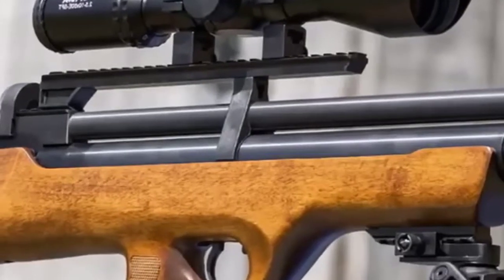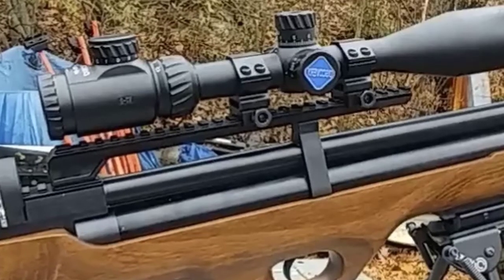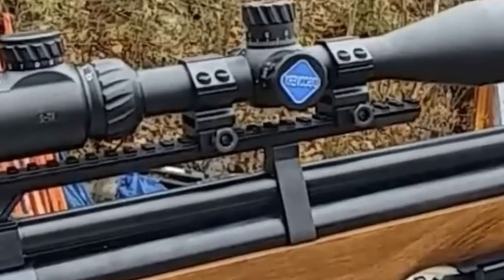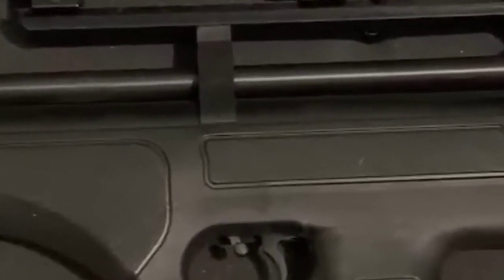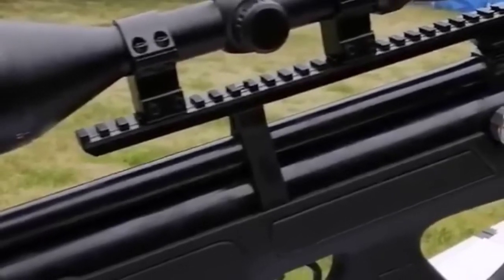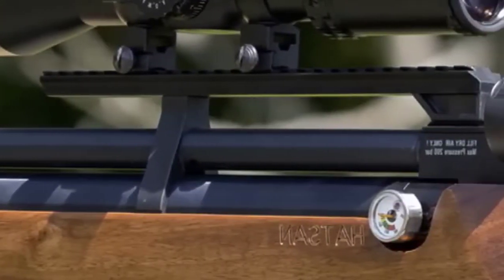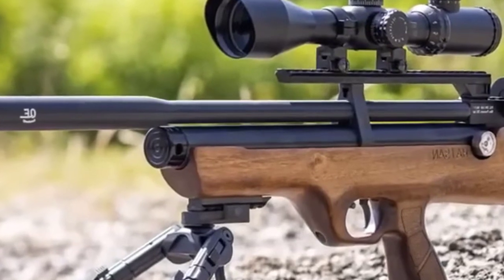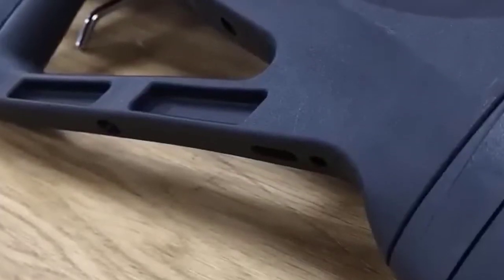Hatsan FlashPup SYN Quiet Energy